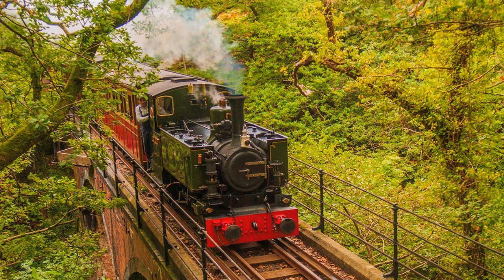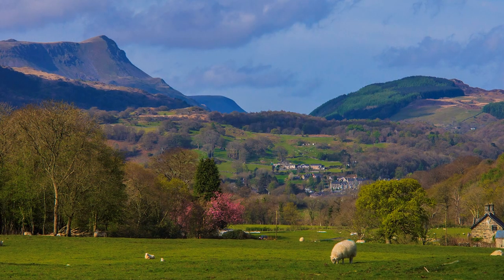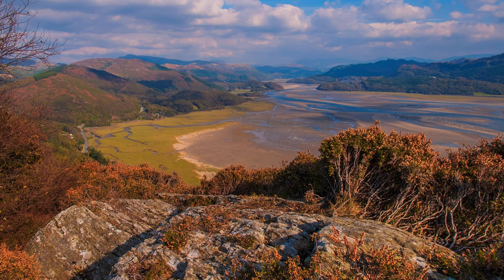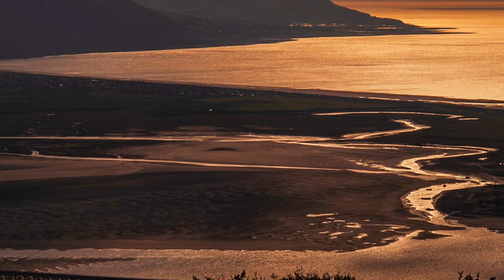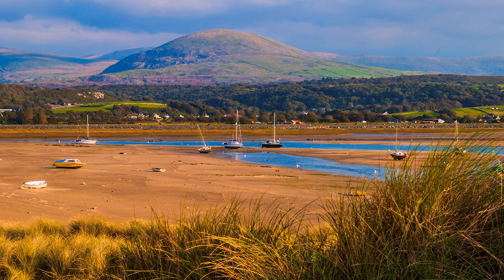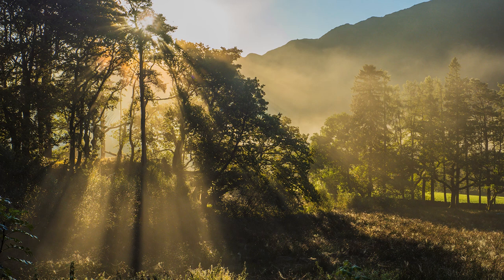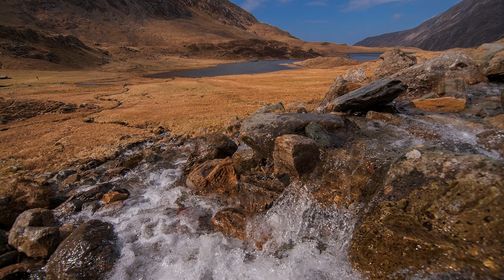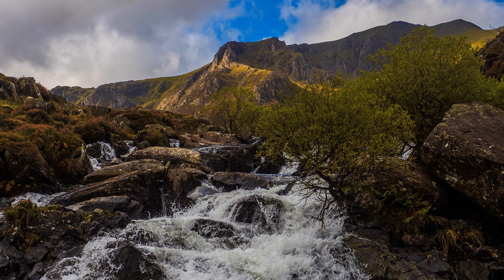Olympus Photo-Location 18 Snowdonia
Snowdonia, a photographers' paradise, a land of myths, folklore and legends.